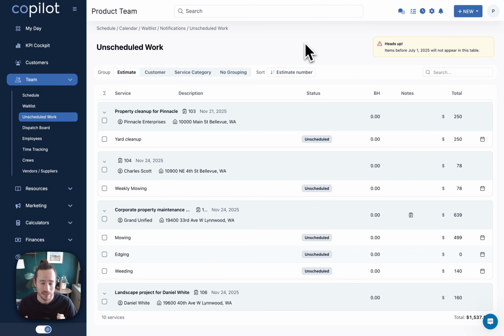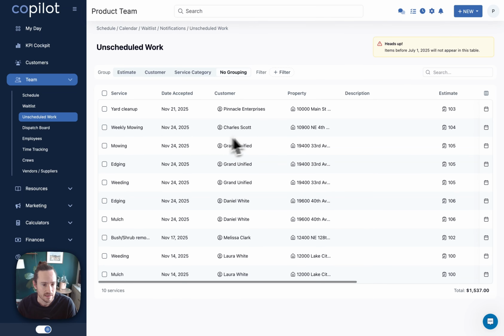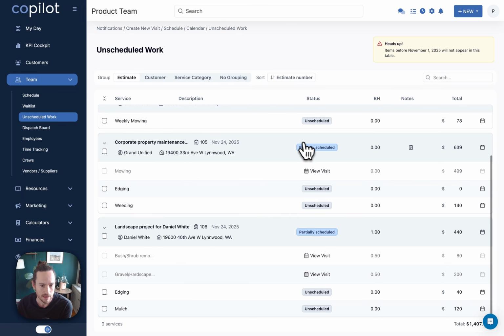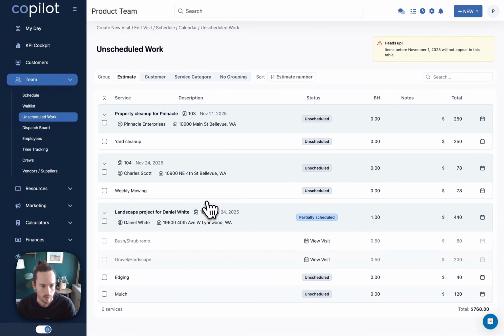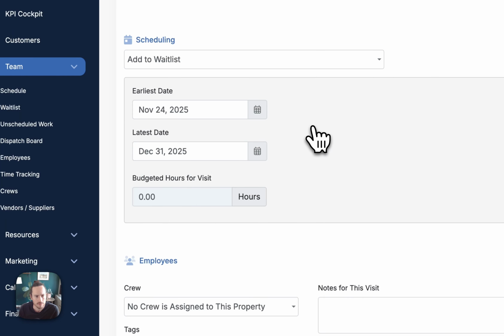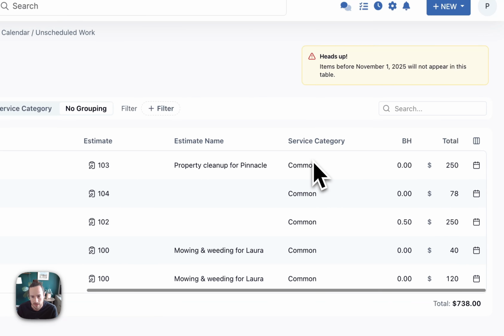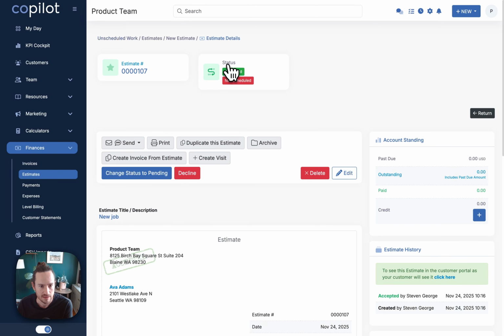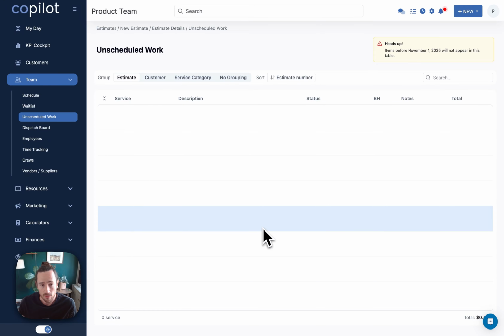Unscheduled Work (Full Feature Demo)